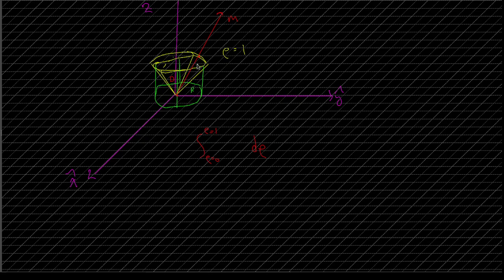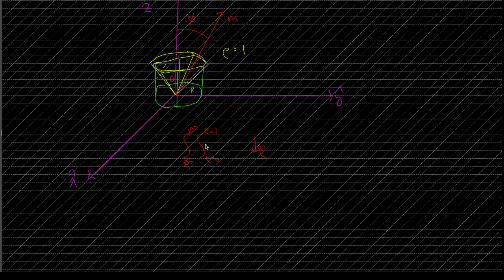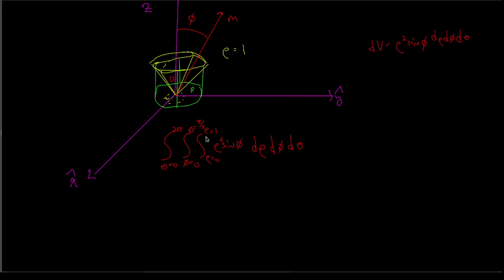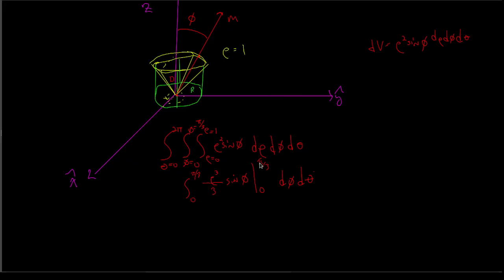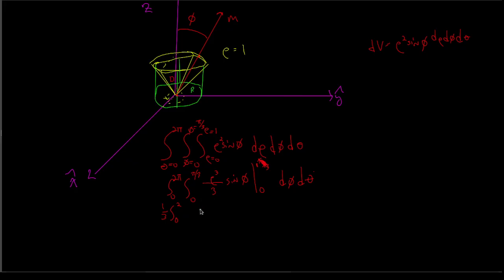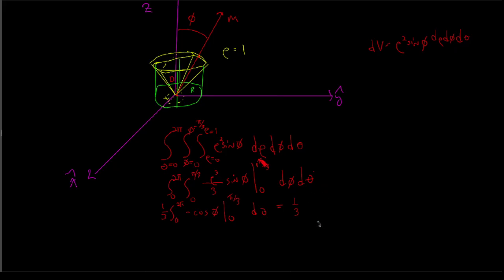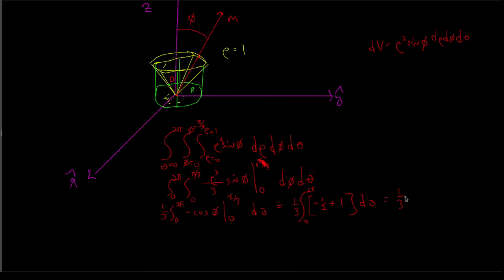Setting limits on Integrals in Spherical Coordinates